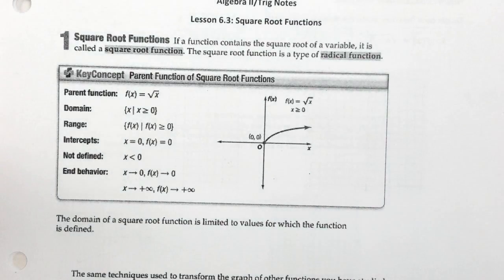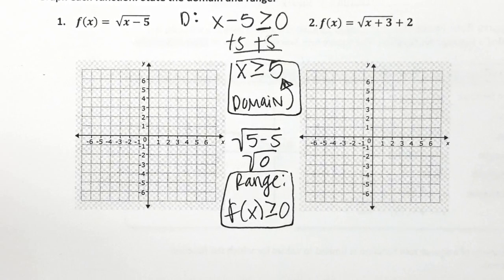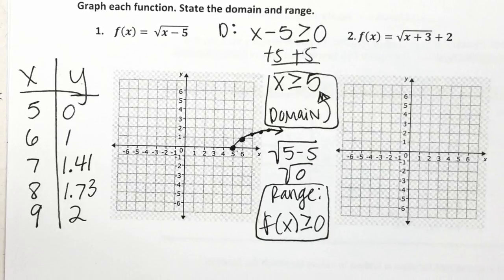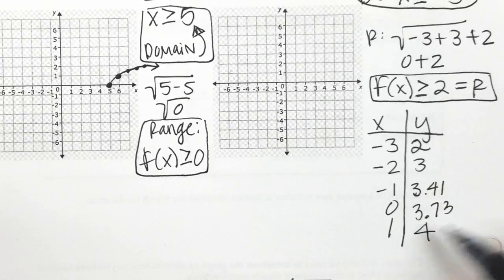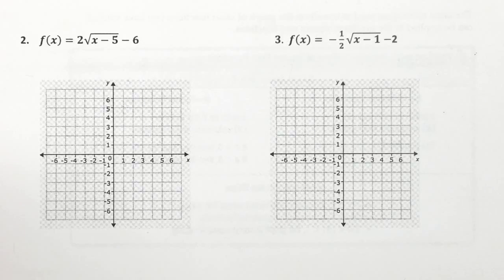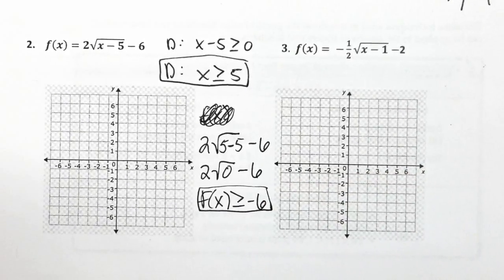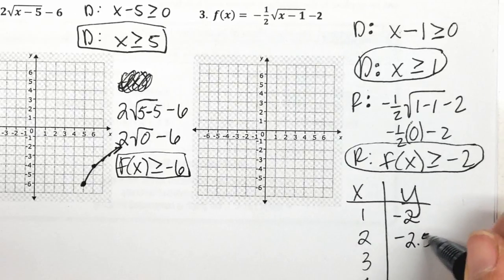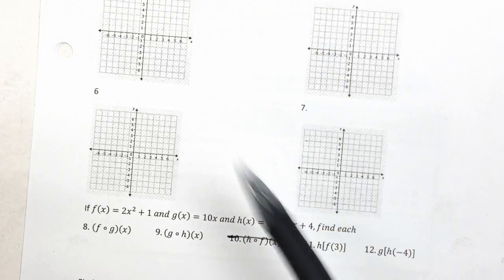02/27 notes - ch. 6.3 graphing square root functions